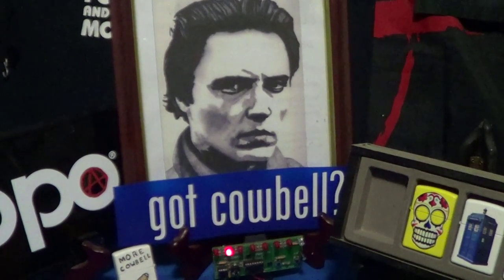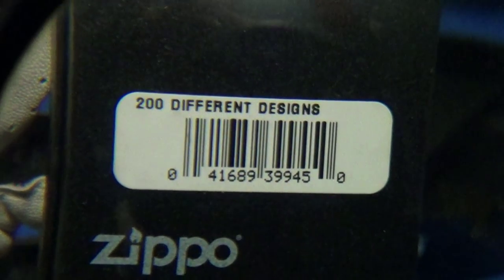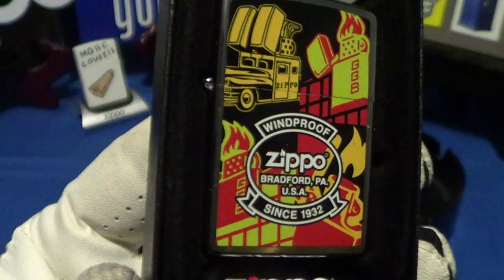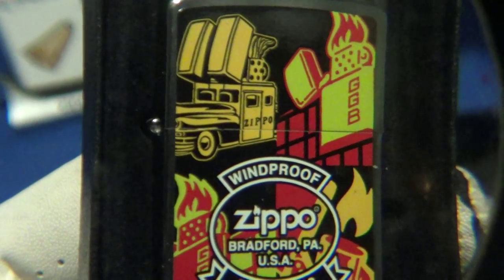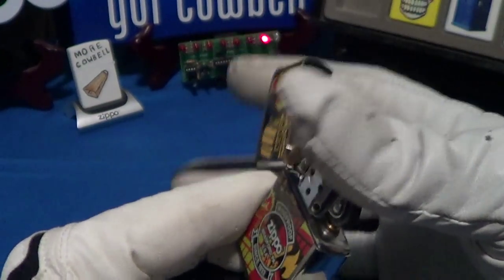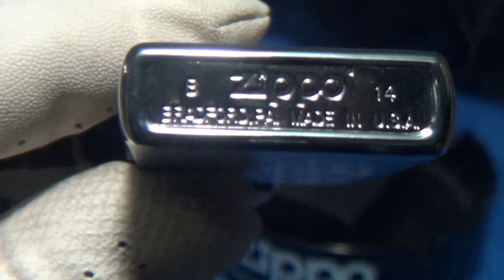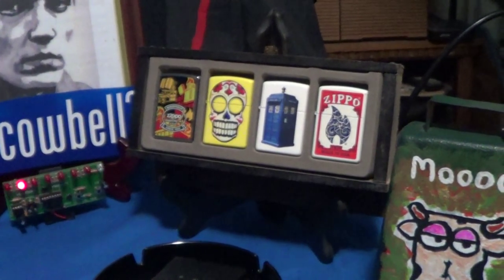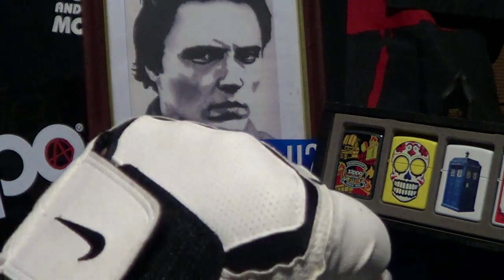Zippo: It's Colorful !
George G Blaisdell 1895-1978 invented the Zippo
lighter in 1932.